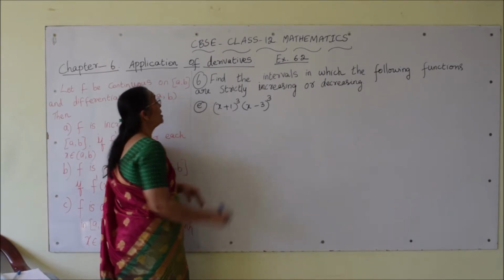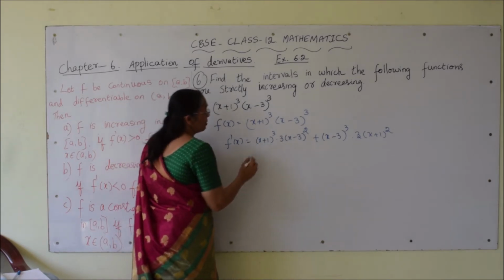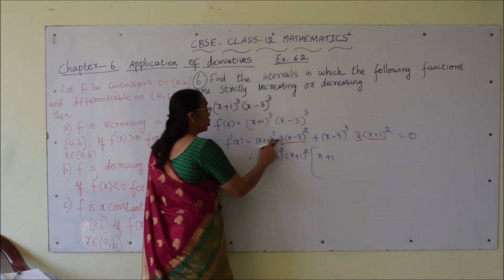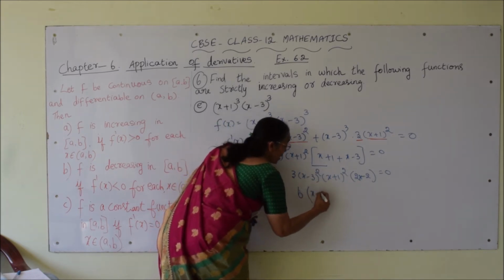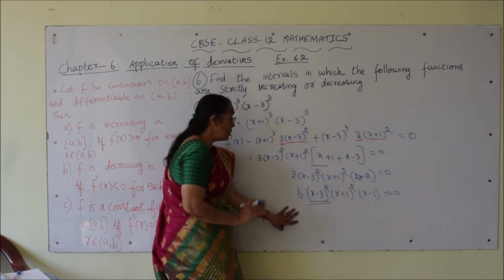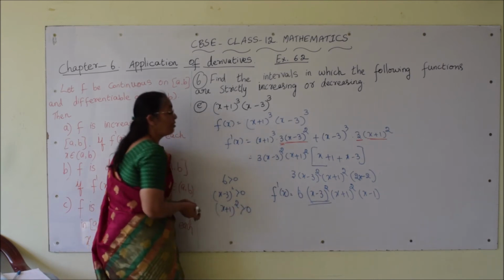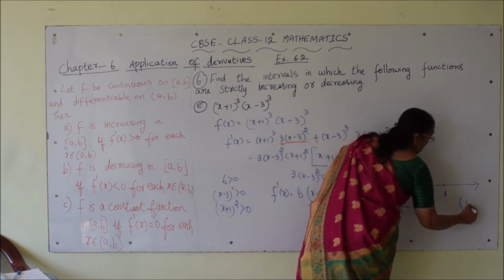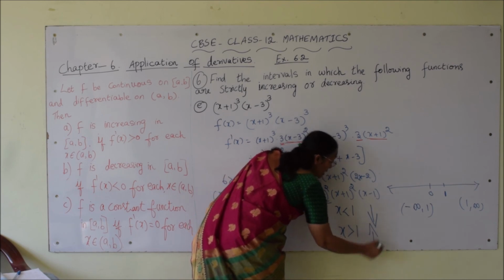CBSE Class 12 Mathematics Application of Derivatives - Exercise 6.2 (Part 15)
Application of Derivatives -Exercise 6.2 Question 6 (e)